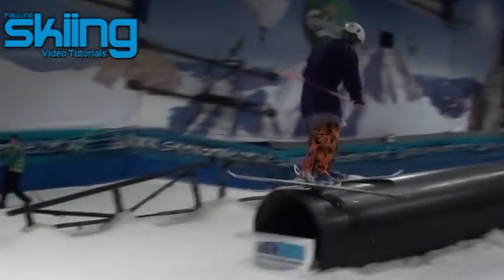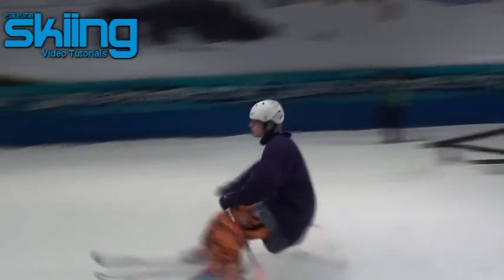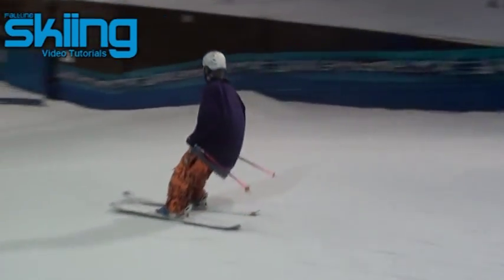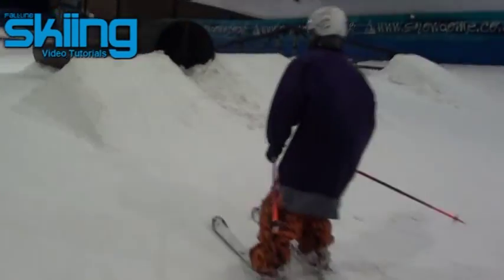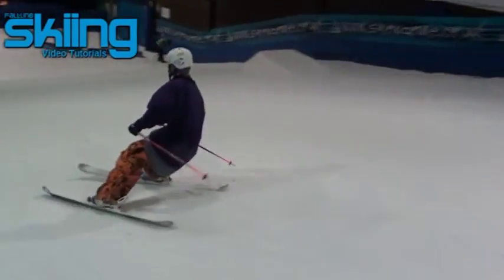Box - lip blind 270 out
A lipslide blind 2 out, obviously